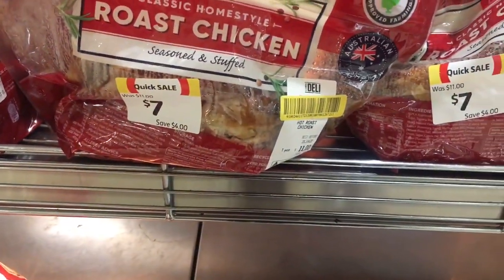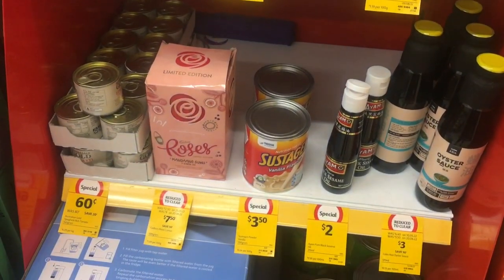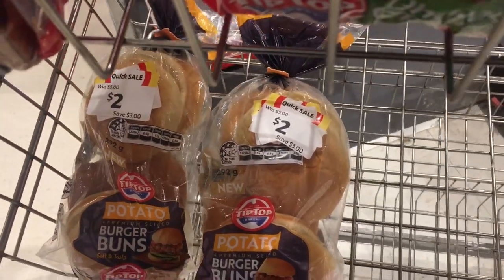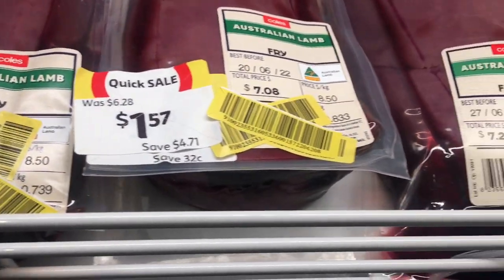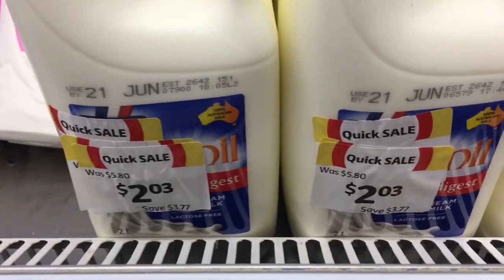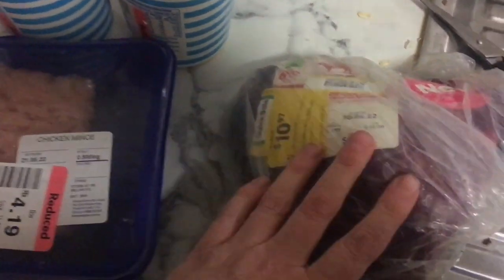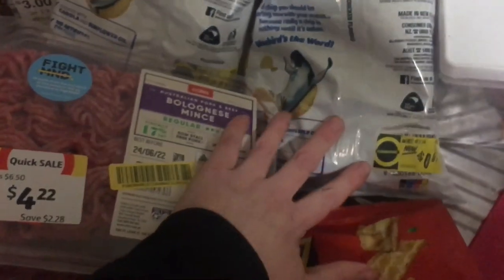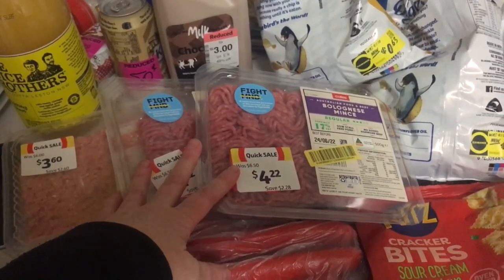MARKDOWN CLEARANCE HAUL / COME SHOP WITH ME / MASSIVE SAVINGS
I love to find lots of little markdown bargains through the week! Did you know there are heaps that I leave behind compared with what I show you!

Let me take you in a trip to see what I see and why I take it or leave it!